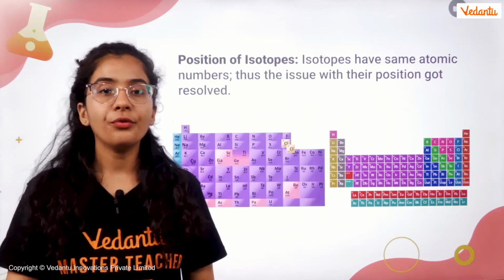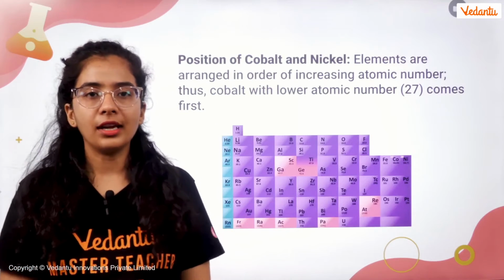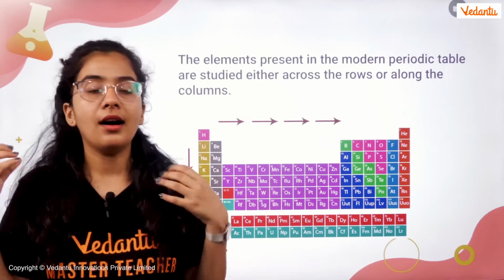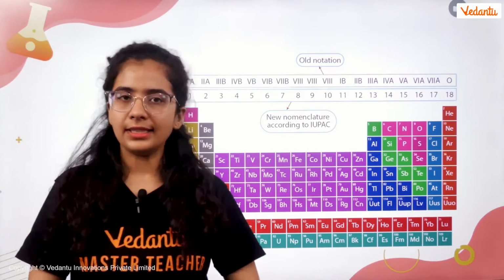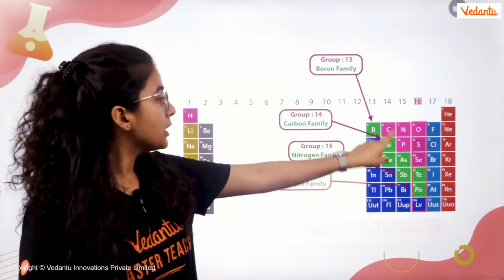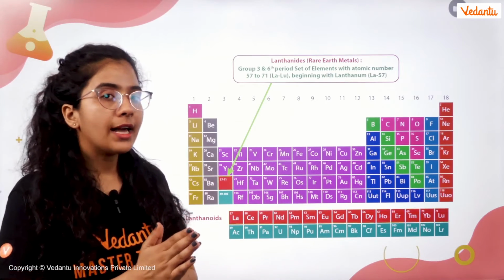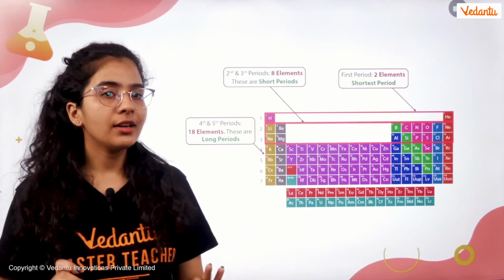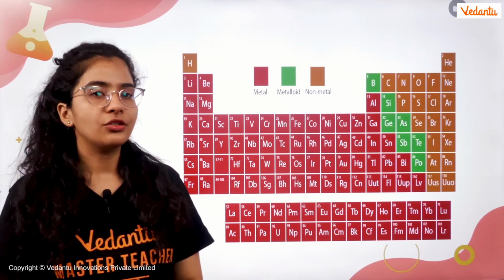Modern Periodic Table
In this video, we learn about the achievements of Mendeleev's periodic table. We learn that we do not follow this table as there were some limitations of this table. Various limitations are also covered in this video.